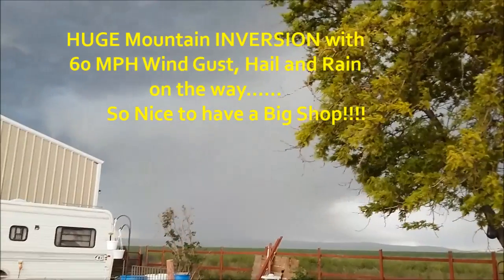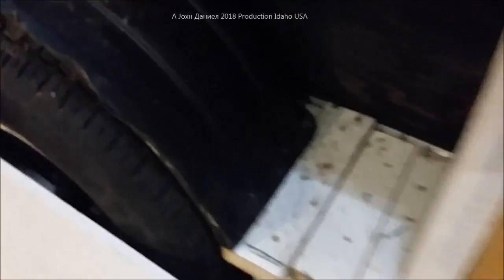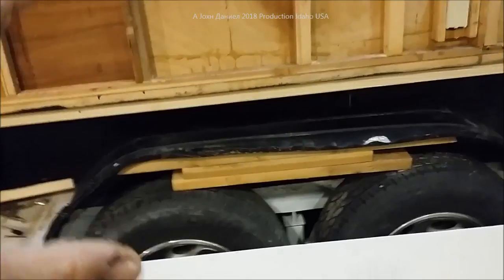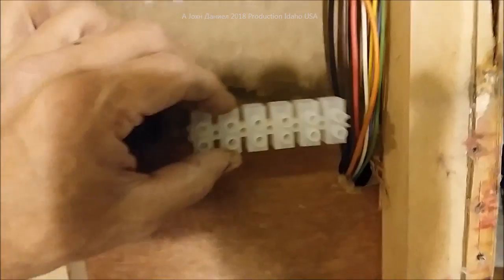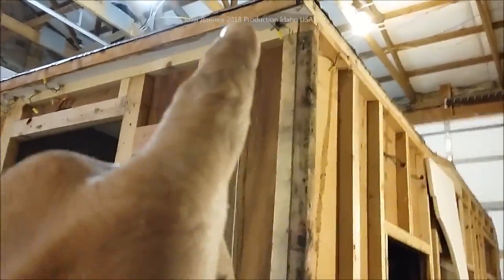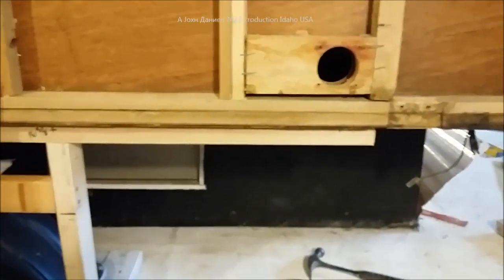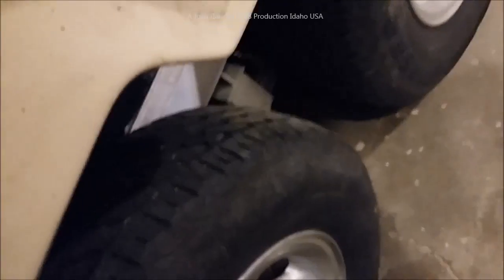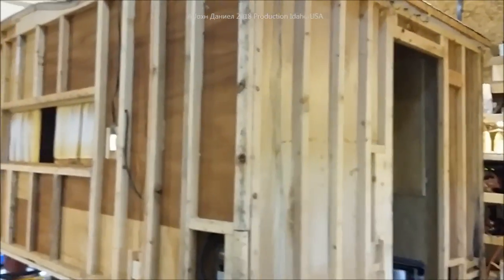Install camper fender wells, Hybrid Bug Out Camper stage 2, video 3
Terminals for your needs like I used,
Inner Fender well supply Be sure to get your flange measurements accurate.

NOTE TO VIEWERS  - Its a shame I now have to add this to my videos.    *From Viewer Inquiries I learned this Google controlled internet format is now being used regularly to attack people, whom do not subscribe to Venezuelan style communist views or controls which is publicly recorded as preferred by Google, via adware-Ad Push programs.
* Video ads that may be placed on my channel to promote hatred or fear of a politician or president are done by the leftist in charge of You Tube to cause that effect and are not by any political consideration of mine. I am a agnostic to Left or Right